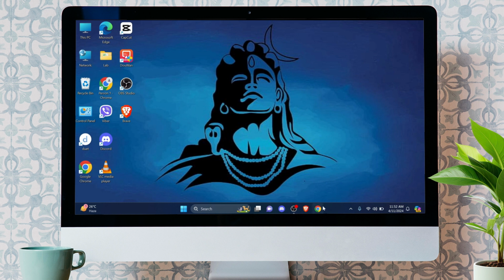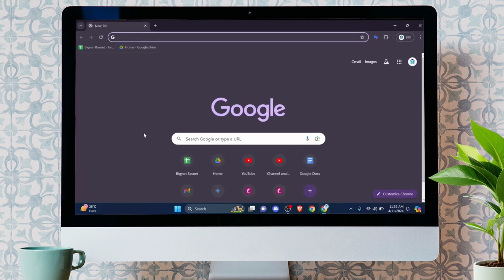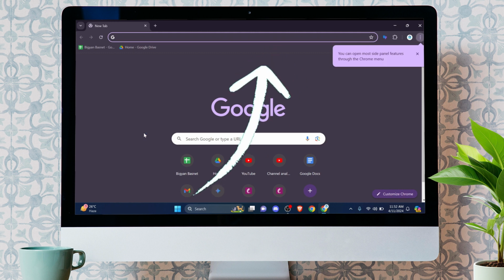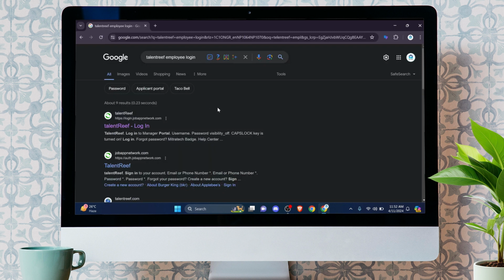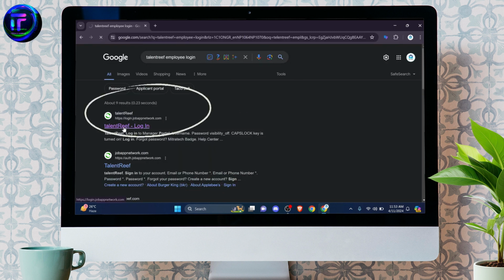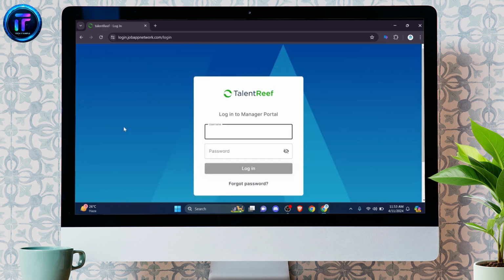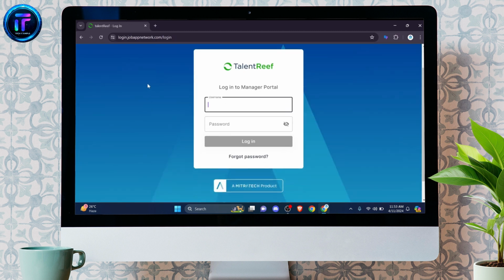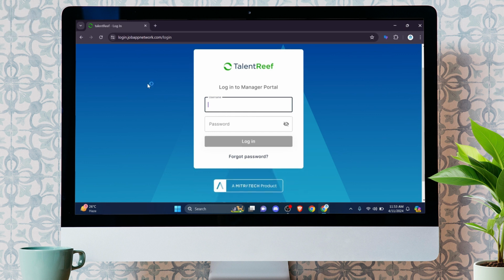How to Login to Talent Reef Employee Account 2024 | Sign Into Talent Reef Employee Account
TalentReef provides HR services for employees, and this video explains how to log in to your TalentReef employee account. Learn how to find the login page, enter your credentials, and navigate the platform to access payroll and benefits.